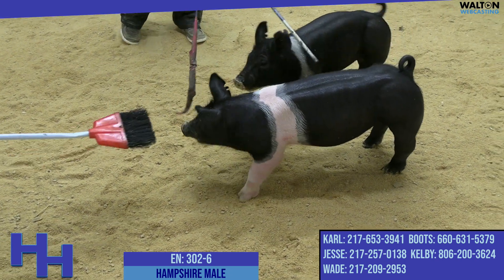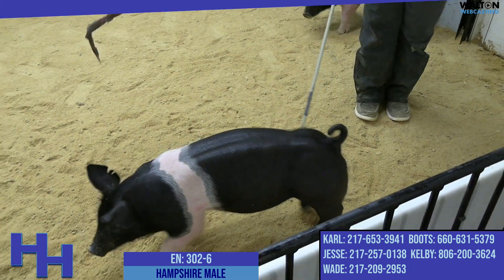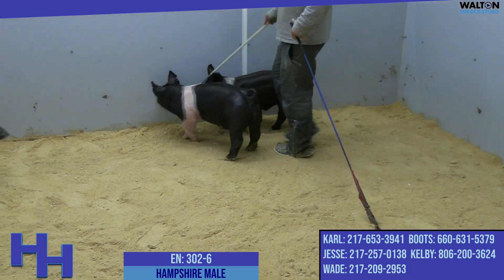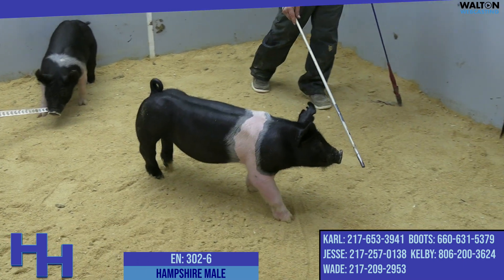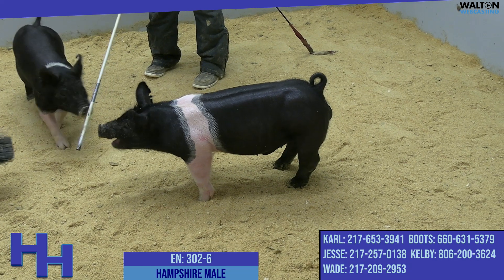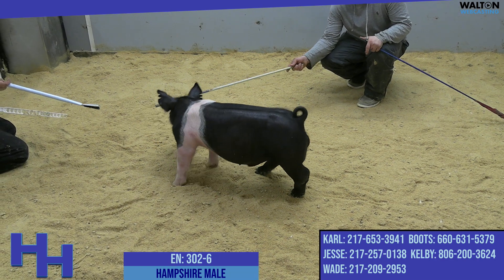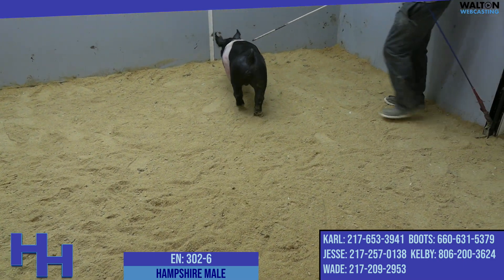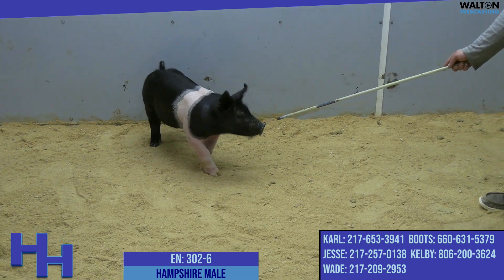LOT 66 - EN 302-6 - Heimer Hamps - Jan 26th